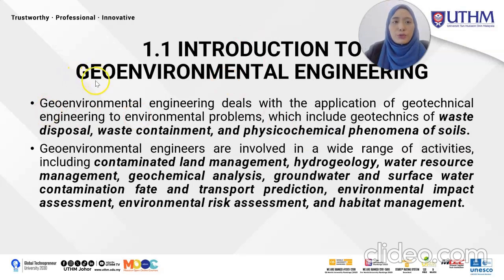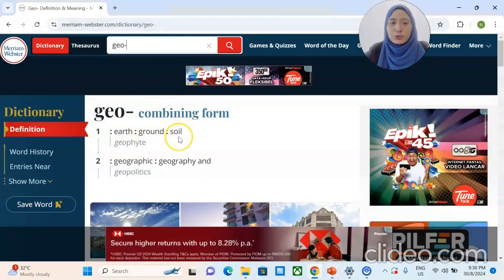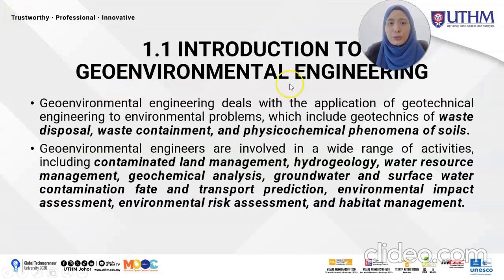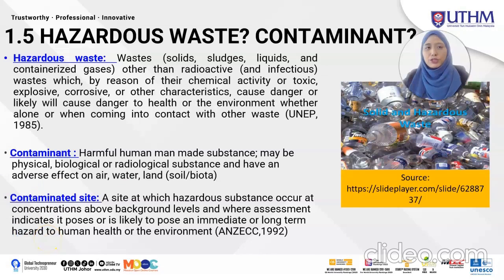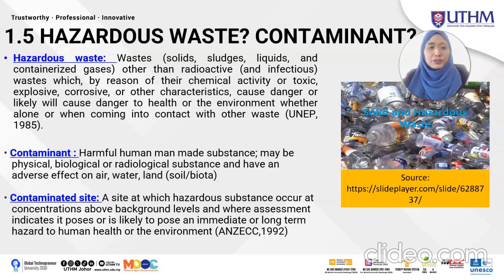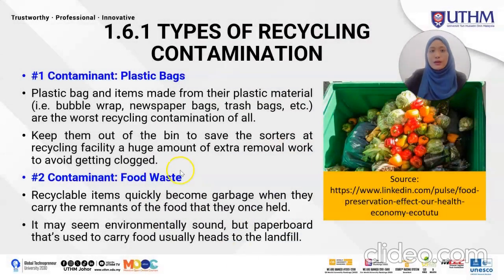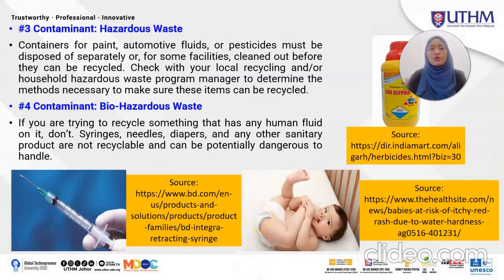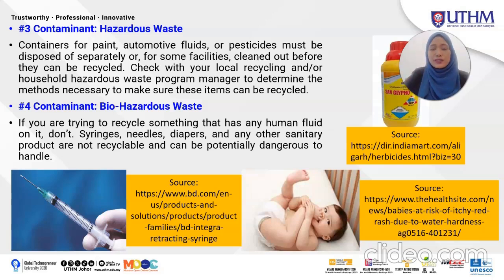CHAPTER 1 PART 1 VIDEO